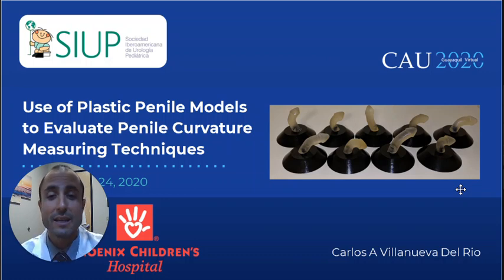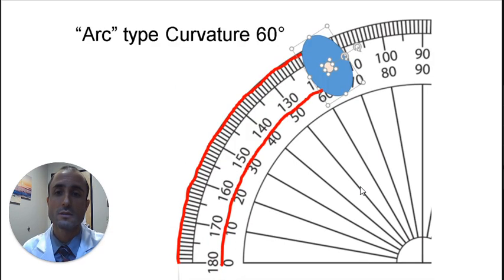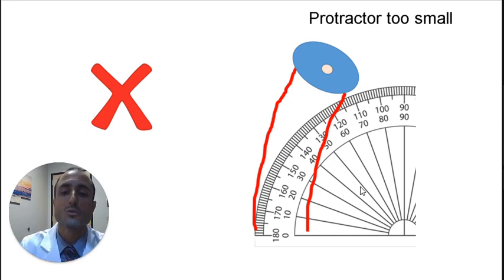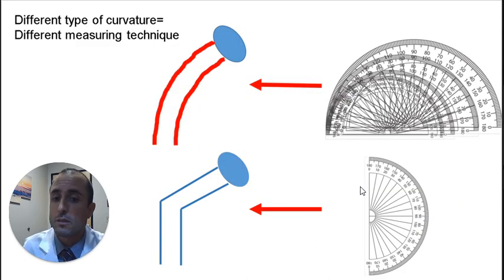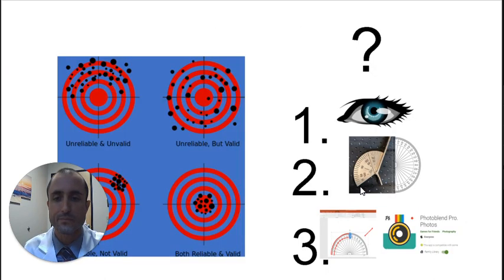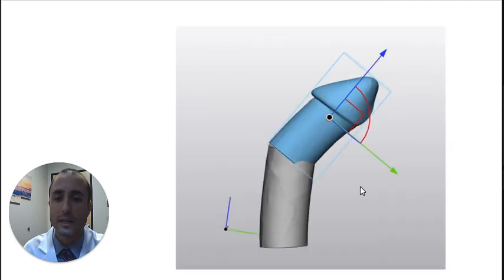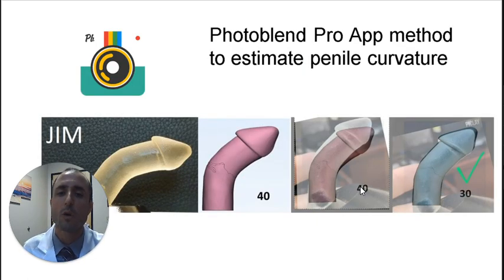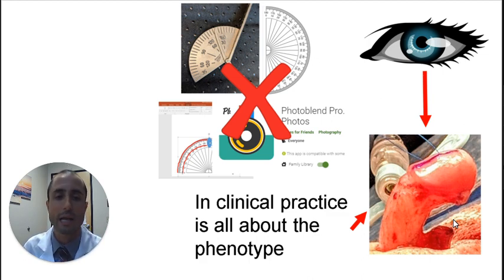Penile Curvature Basics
This video explains the 2 main types of penile curvature and how different methods of estimating the degree of curvature are used based on the type of curvature. Also discusses the use of penile 3D models at evaluating penile curvature measuring techniques.